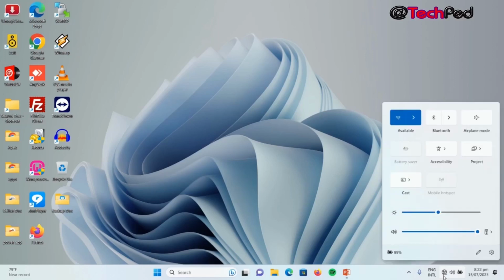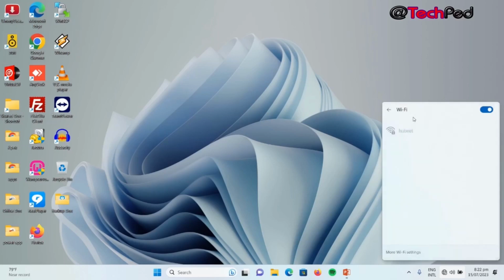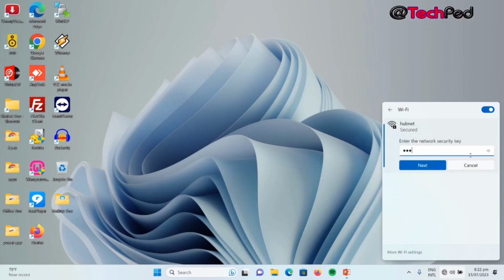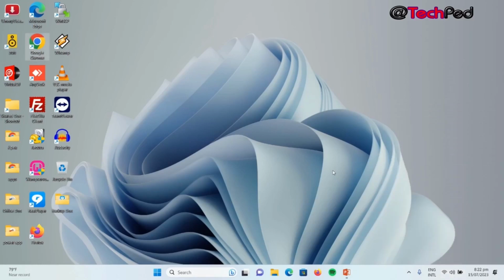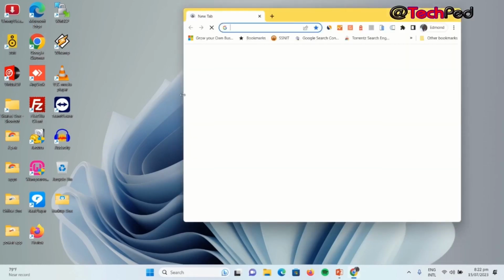How to connect to a Wi Fi network on Windows 11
This Video Learn How to connect to a Wi-Fi network on Windows 11 Operating System, If you want to know the steps kindly watch the video

0:00     Intro
0:23     Introduction
0:37     Connect Windows 11 PC to Wireless Device
1:48     Conclusion